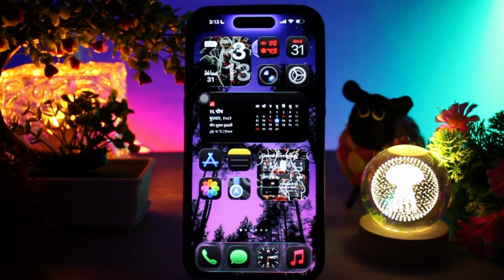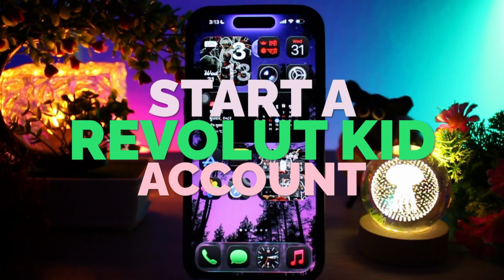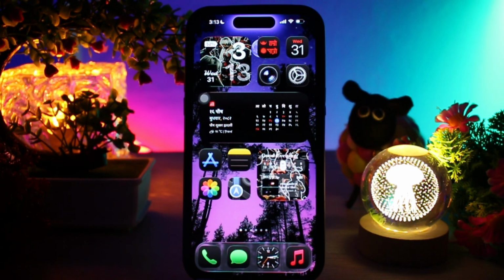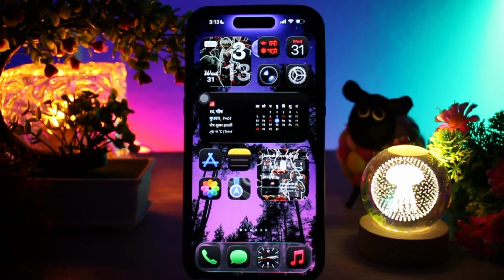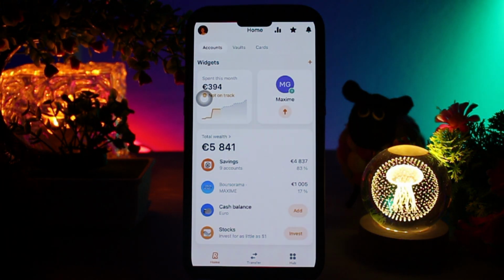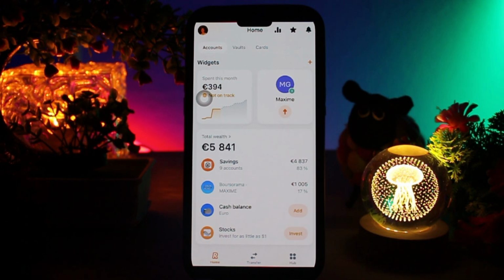Open a Revolut Kids Account Easily // Start a revolut kid account - 2026